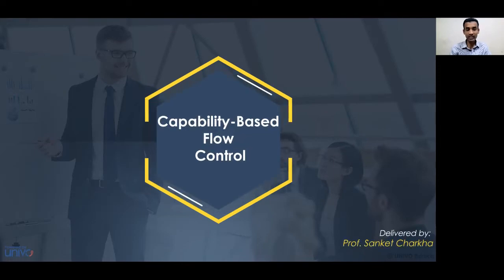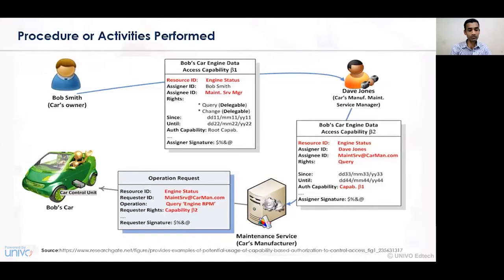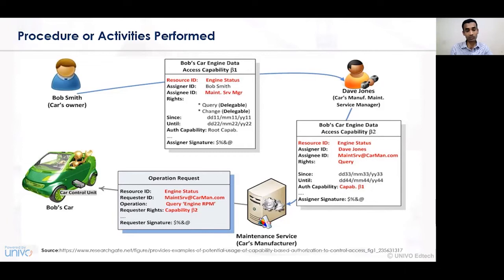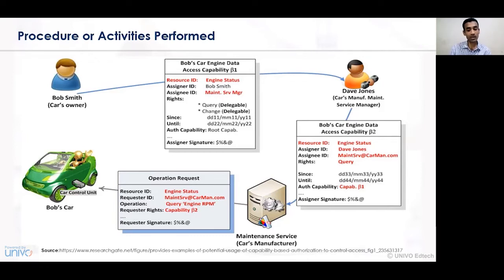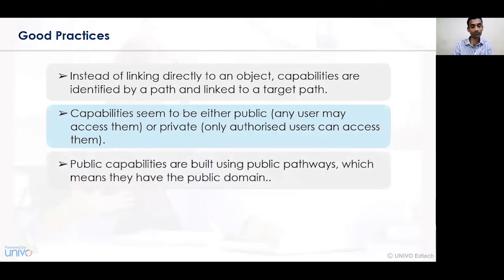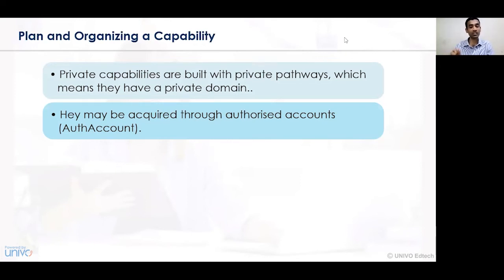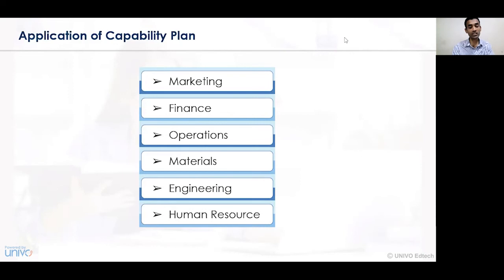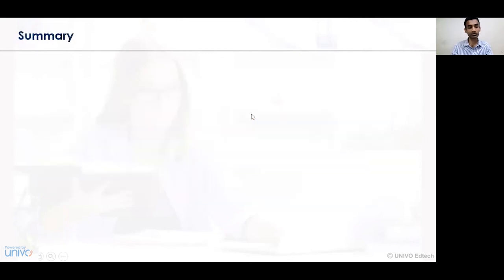Capability Based Flow Control